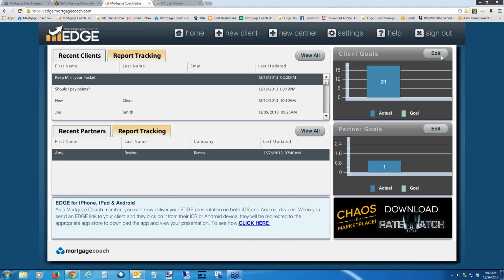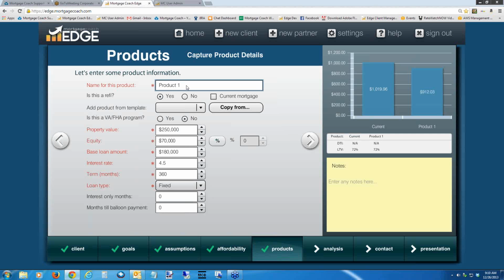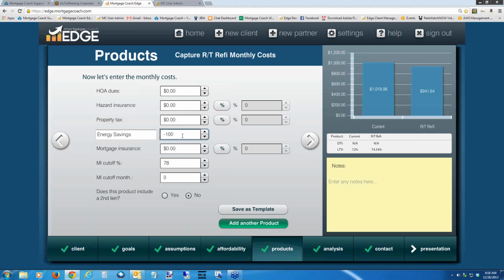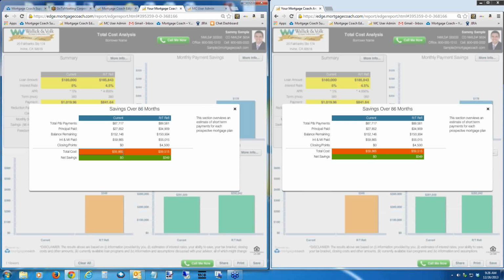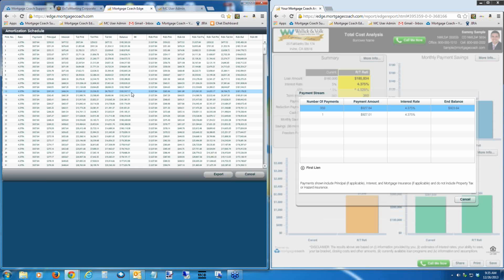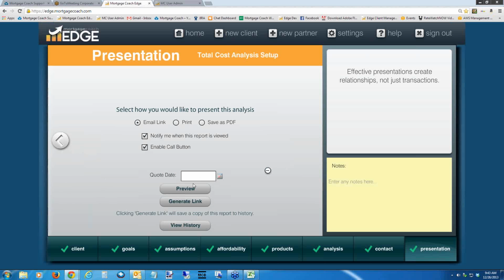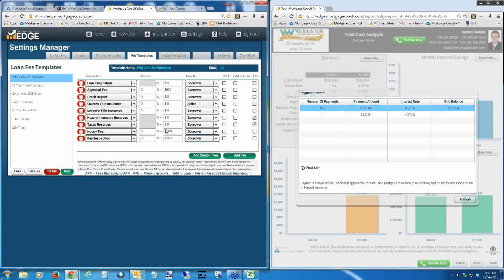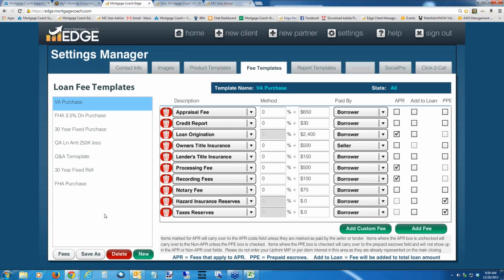2013-12-26 Thursday Training Call "Speed tips for EDGE"